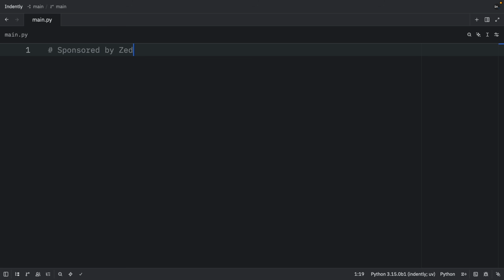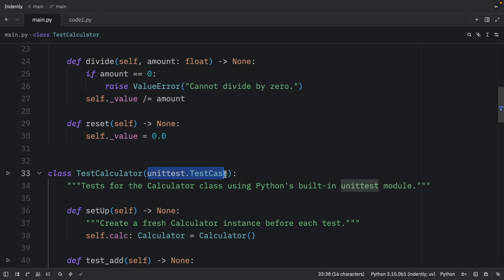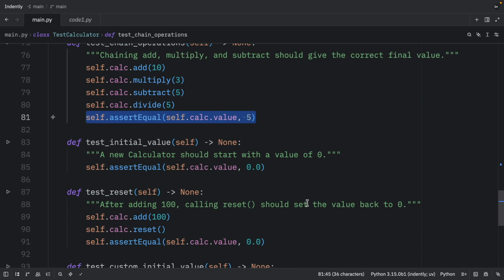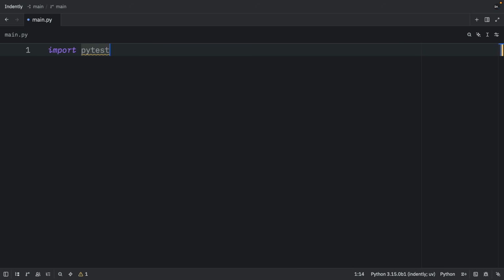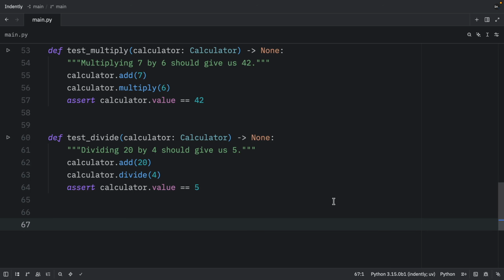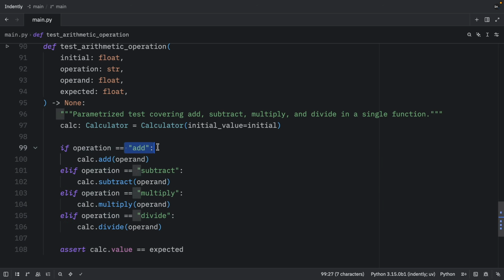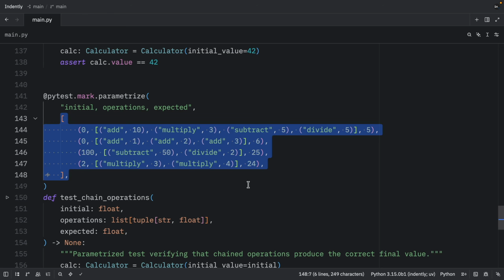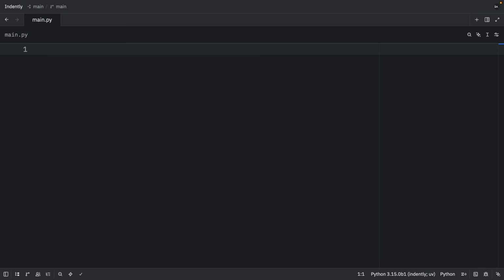Learn Python Testing in 15 minutes (Unittest vs Pytest)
In today's video we're going to learn how to test code with both Unittest and Pytest in only 15 minutes! We're going to be testing code with both of them so you can pick whichever you prefer.